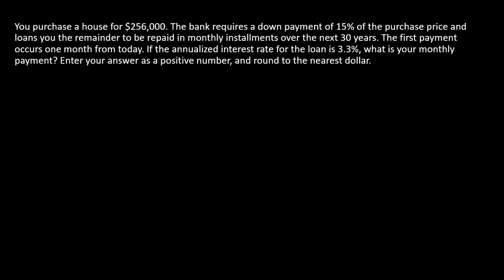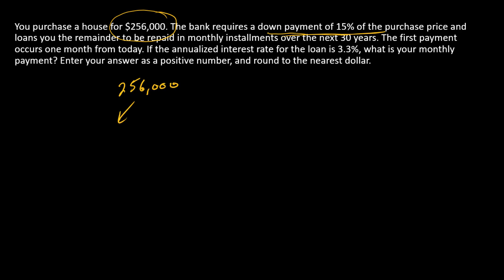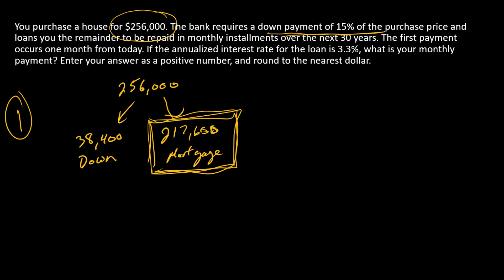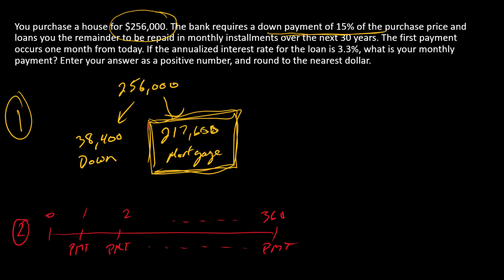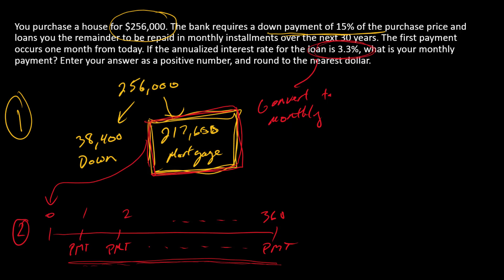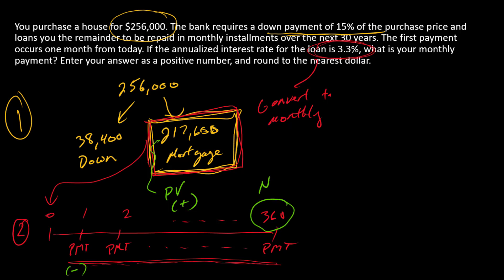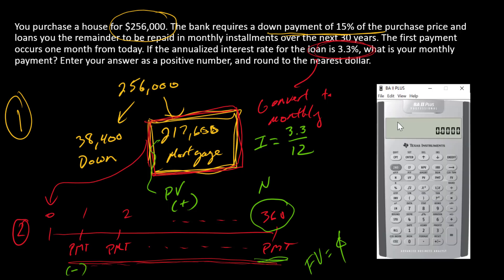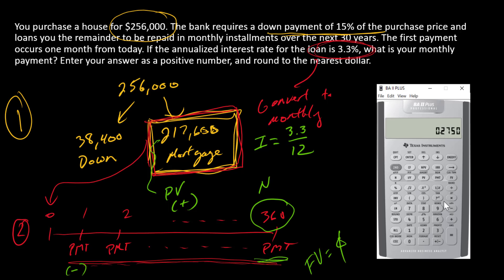How to compute a monthly mortgage payment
I start with a home purchase price and down payment requirement and then compute a monthly mortgage payment.